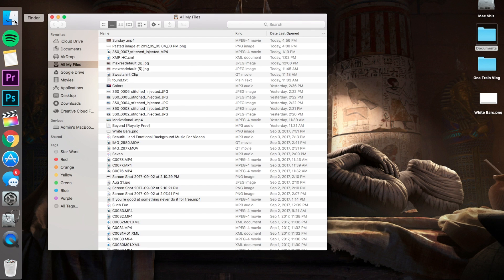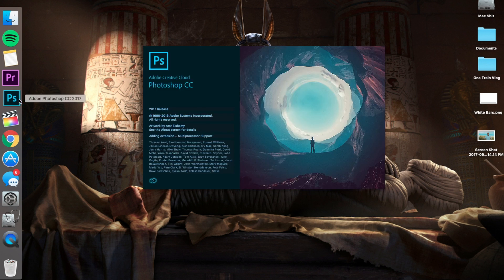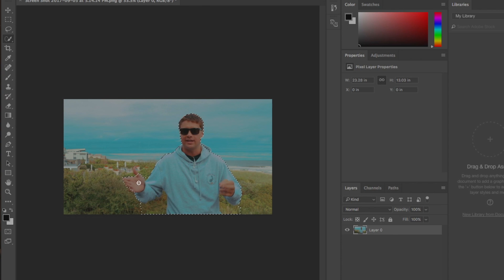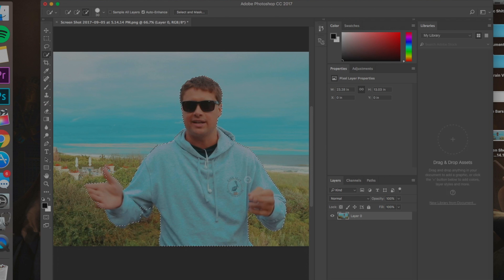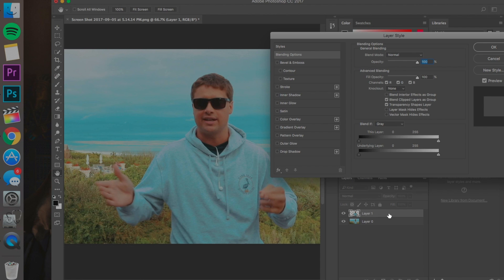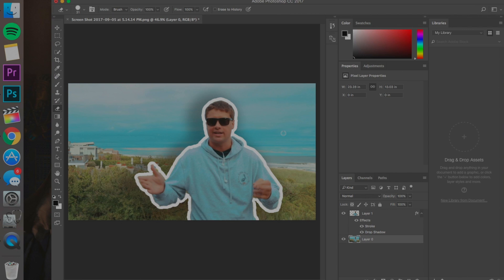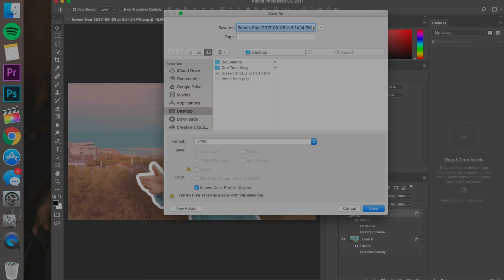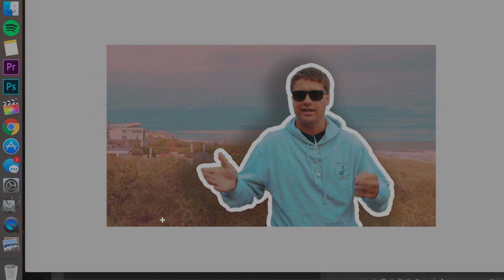How to Make a PRO Thumbnail in 3 Minutes With Photoshop (How to add The White Lines in Thumbnails )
ALL MY GEAR
Hi, in this video i teach you how to make a PRO Youtube thumbnail in Photoshop, AKA How to add the white lines in thumbnails you see on popular channels on youtube like Jake Paul and GaryVee
how to make a white ring around someone in photoshop

Step One : Get the screenshot you want to use for your thumbnail

Step too :  Use the selector brush tool to select your your subject (IE whatever you want outlined in white )

Step Three : Press Command C (or Control C)

Step Four: Click the "New Layer" tab and then hit Command + V

Step Five : Double Click the new layer that contains only the pasted element from step 4

Step Six : Add a Drop Shadow and Stroke

Step 7 : Save as JPEG

HOW’D I MAKE THIS EPISODE?

Don’t Know My Spiel? Cool.
Hey, I’m Kane, I go by KanesThoughts (or Kane’s Thoughts) here on the interwebs, I’ll just assume I’m ether still talking above this text, or that I’ve just finished, and I make Vlogs, Tutorials, and whatever else floats my boat at any given time. I try to be funny, I drink too much coffee, and I LOVE gear, entrepreneurship , and creative people. The main purpose here is to be able to be an authority on daily vlogging tips in 2018, and just to give a good lead up/ experience of actually vlogging 2018

Thanks for stopping by!
how to make thumbnails pop